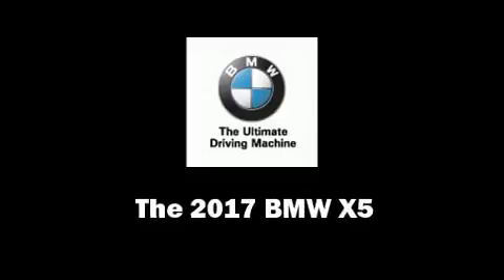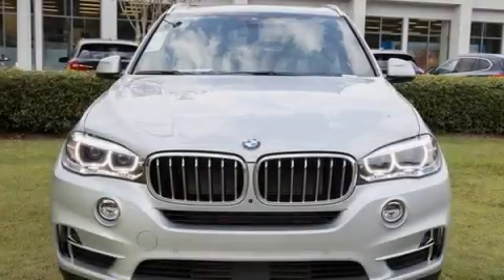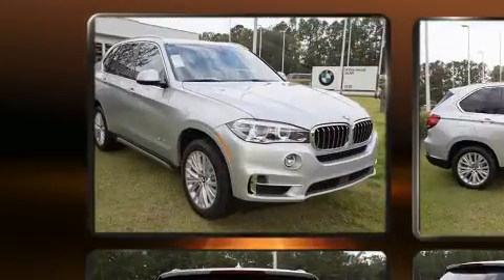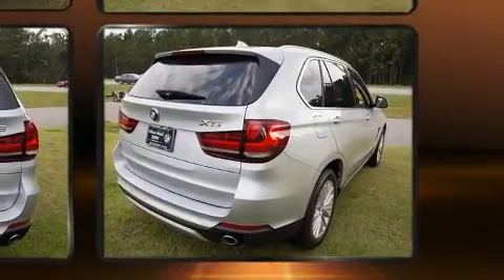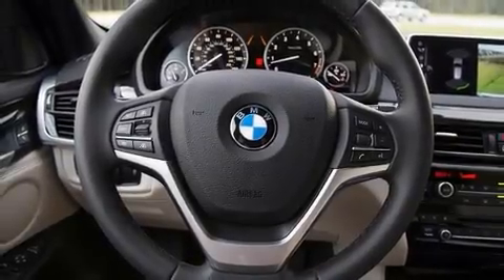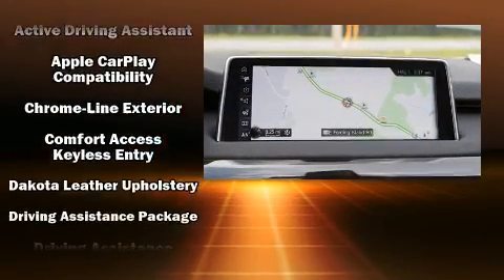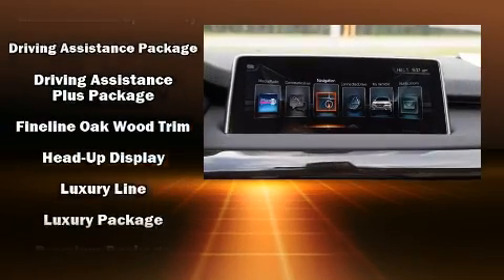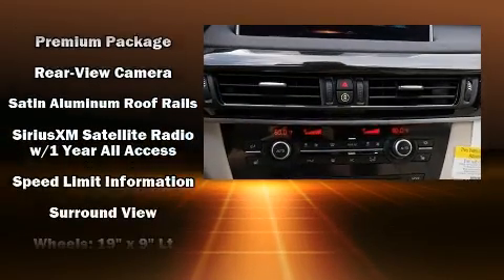2017 BMW X5 sDrive35i in Bluffton, SC 29910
1230 Fording Island Rd (Hwy 278)

The 2017 BMW X5 Under the hood you'll find a 6 cylinder engine with more than 300 horsepower, and for added security, dynamic Stability Control supplements the drivetrain. Turbocharger technology provides forced air induction, enhancing performance while preserving fuel economy. A wealth of standard features means that you no longer have to sacrifice. Like leather upholstery, adjustable headrests in all seating positions, automatic dimming door mirrors, telescoping steering wheel, a power liftgate, power windows, cruise control, and 1-touch window functionality. The unique heads-up display projects vehicle information onto the windshield, including speed, gear selection and engine speed. Drivers benefit by not having to take their eyes off the road. With high intensity discharge headlights illuminating your path, you'll always appreciate maximum visibility. BMW also prioritized safety and security with features such as: dual front impact airbags, head curtain airbags, traction control, brake assist, anti-whiplash front head restraints, a security system, an emergency communication system, and 4 wheel disc brakes with ABS. You'll never lose visibility with rain sensing wipers, which activate automatically when the drops start to fall. We know that you have high expectations, and we enjoy the challenge of meeting and exceeding them! Stop by our dealership or give us a call for more information.